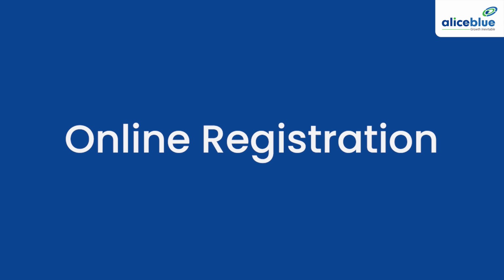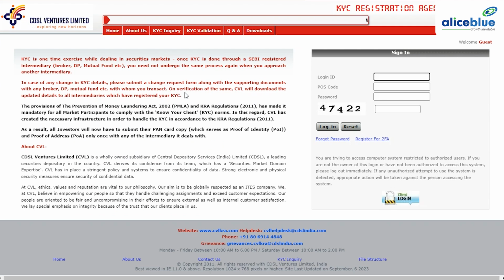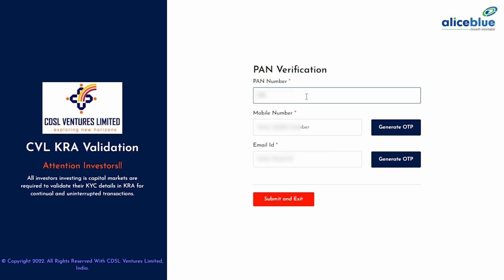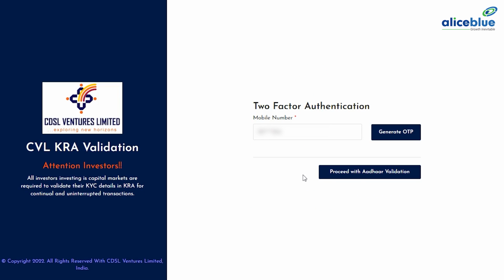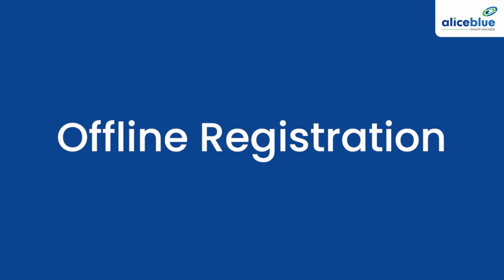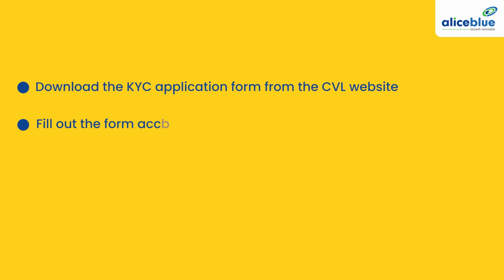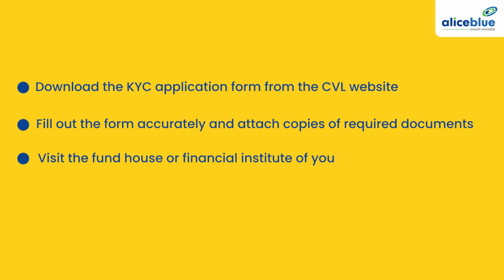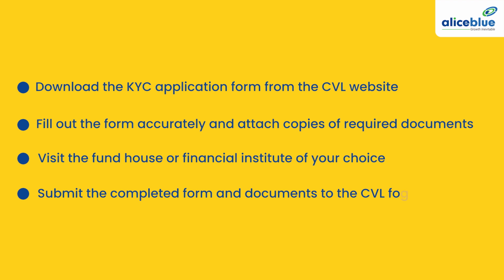Easy CVL KRA Registration Step-by-Step Guide | Alice Blue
In this tutorial, we will unveil the straightforward process of registering with CVL KRA. Whether online or offline, we've got you covered!

🔔 Start Now!